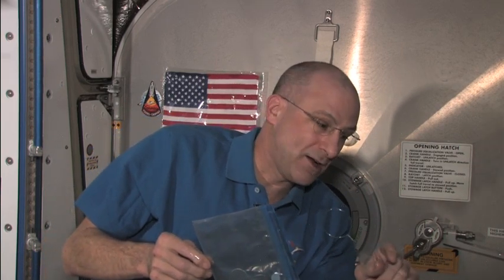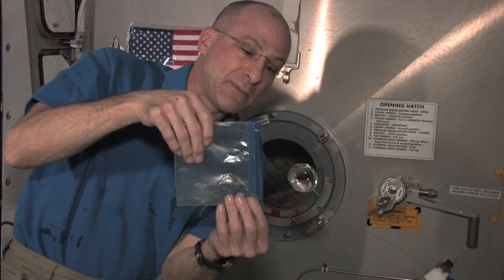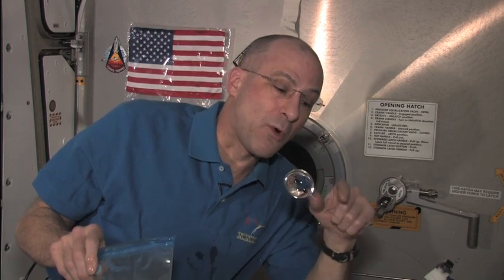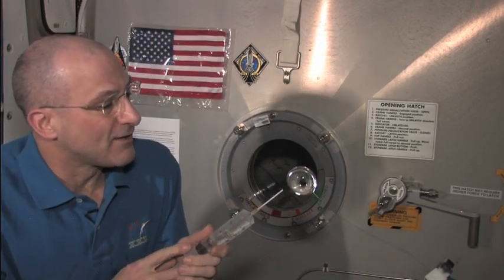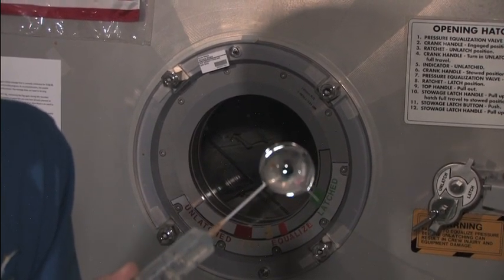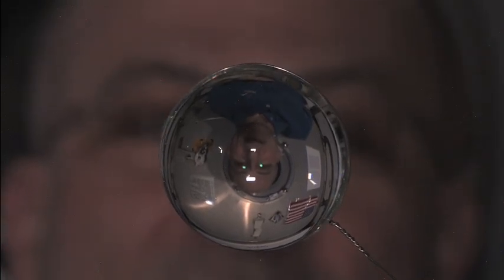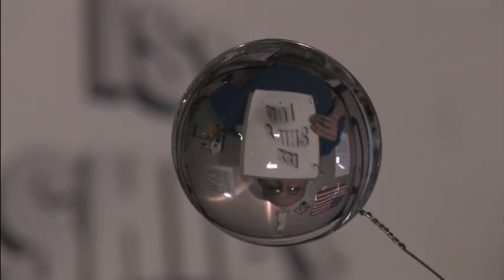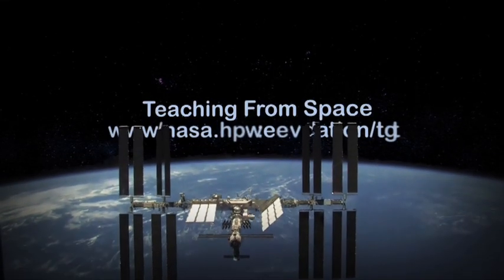Optics of a Sphere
Description: Astronaut Don Pettit demonstrates the optical properties of a sphere of water on the space station.